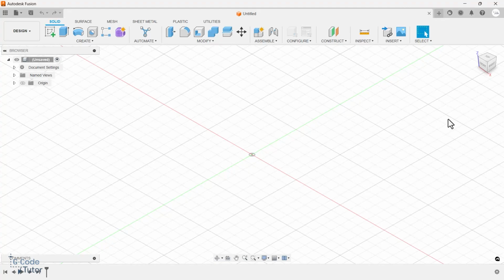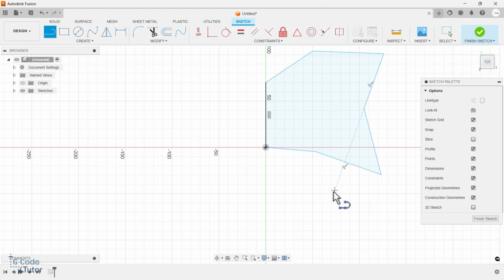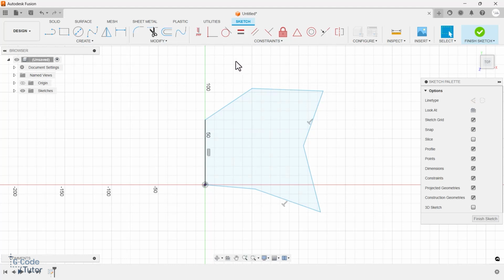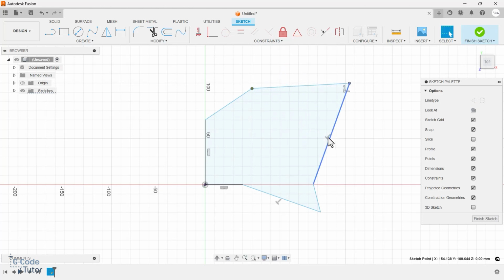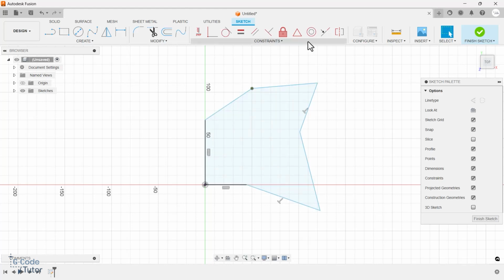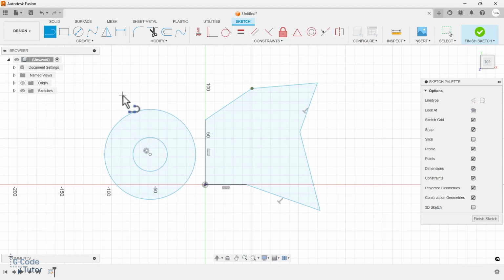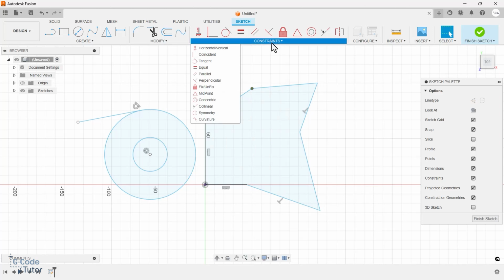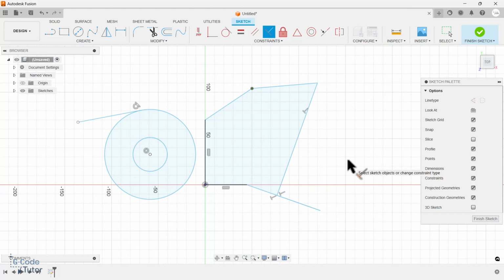Fusion 360 Constraints explained for CNC router owners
Using Constraints in Fusion 360 CAD/CAM

Unlock the full potential of your CNC router with Fusion 360.

In this tutorial, I demonstrate how using constraints can speed up the design of your projects. This free lesson is part of my 'Fusion 360 for CNC Routers' course, where I explore constraints to help streamline your workflow and avoid common pitfalls.

What You'll Learn:

Understanding the basics of constraints in Fusion 360
How to apply geometric constraints like parallel, perpendicular, and tangent
Tips for troubleshooting and resolving constraint conflicts
Join my Course:
For a more in-depth exploration of Fusion 360, including G-Code programming for CNC routers, check out our complete course at GCodeTutor.com. Enrol now and take your skills to the next level!